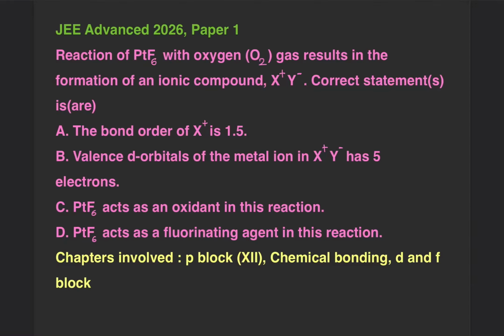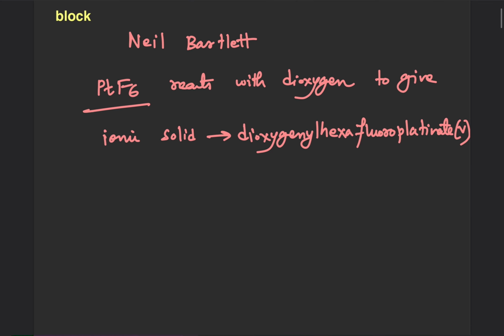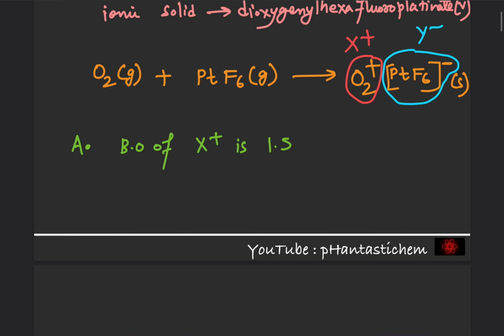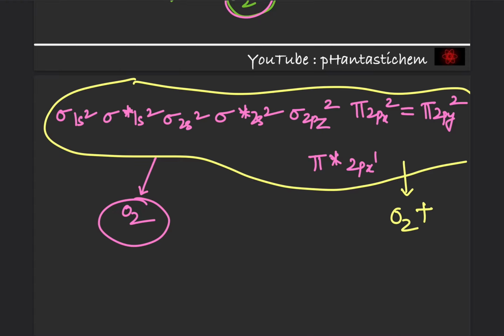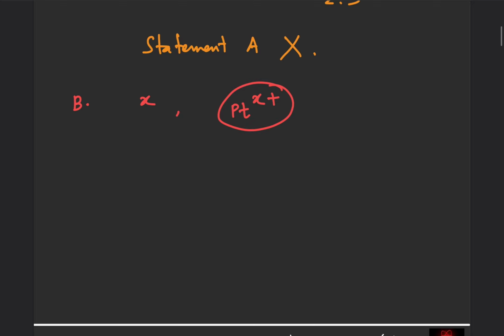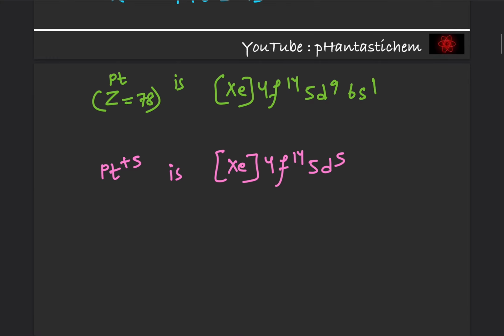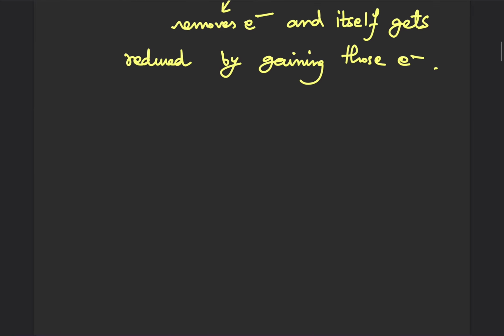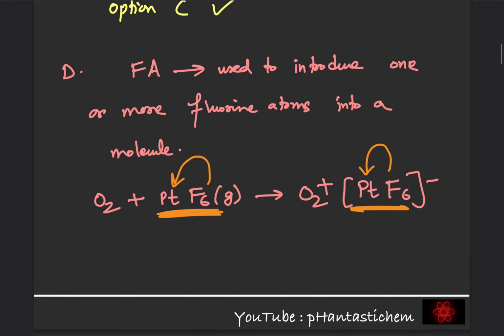[JEE Advanced 2026] Reaction of PtF6 with oxygen (O2) gas results in the formation of an ionic co...